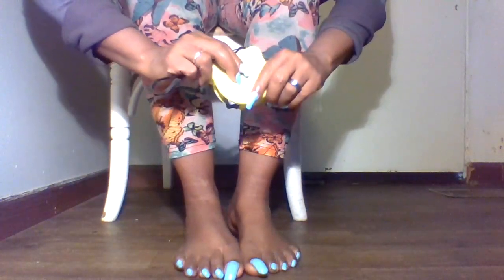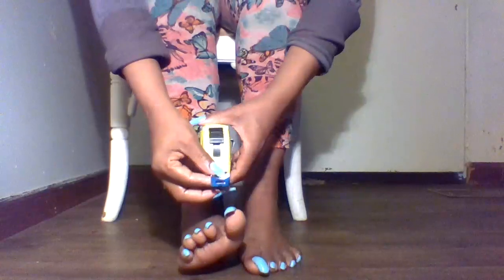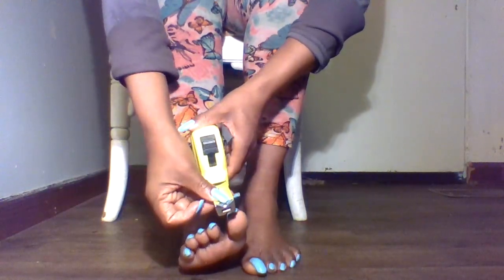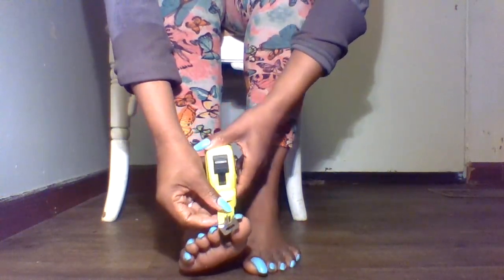MEASURING MY LONG TOENAILS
Hey Angels Welcome Back! In today's video I will be measuring my beautiful long toenails!